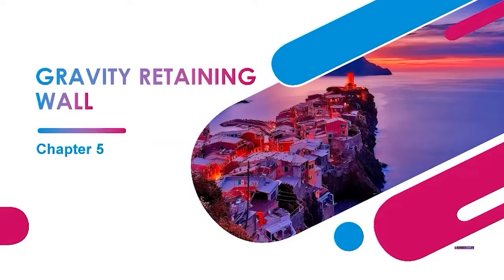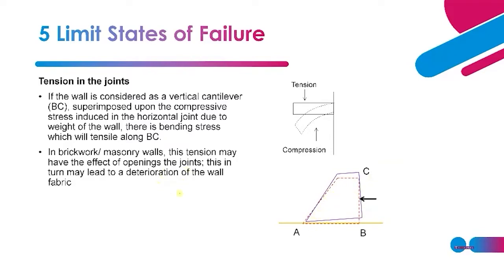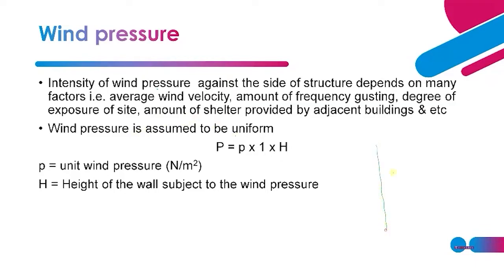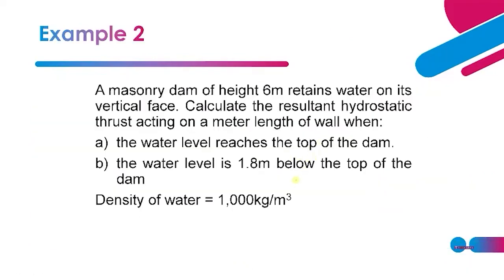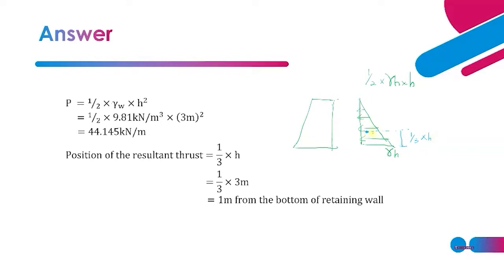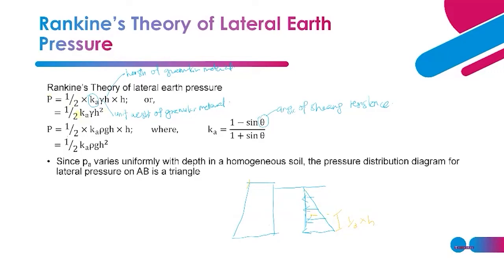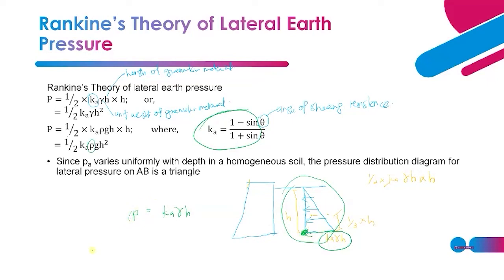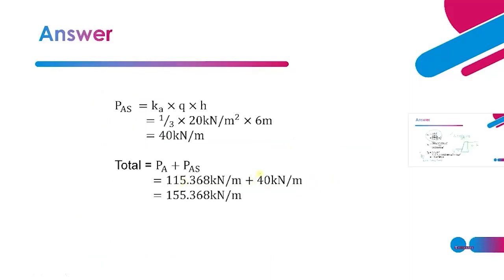Chapter 5-Gravity Retaining Wall-1